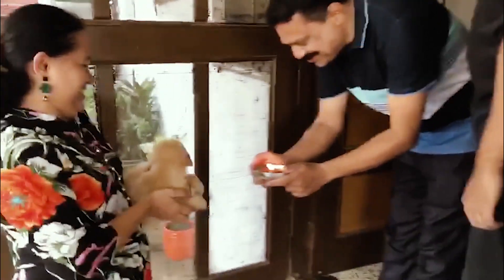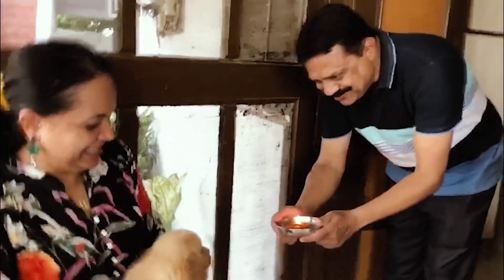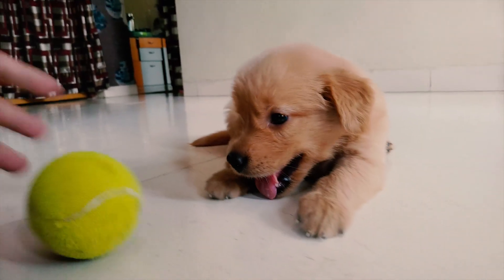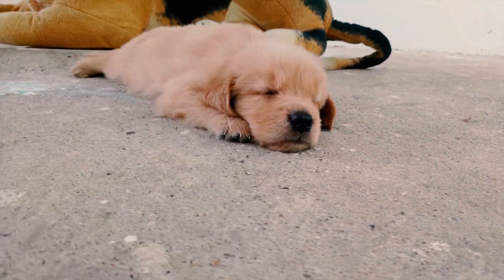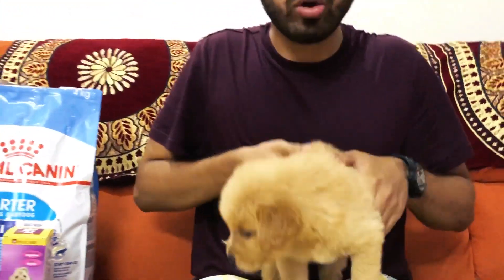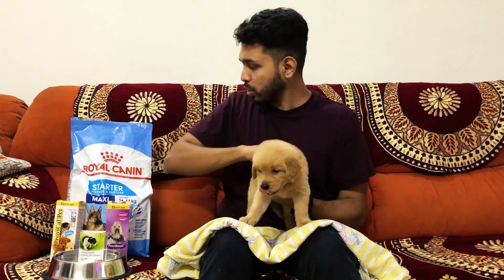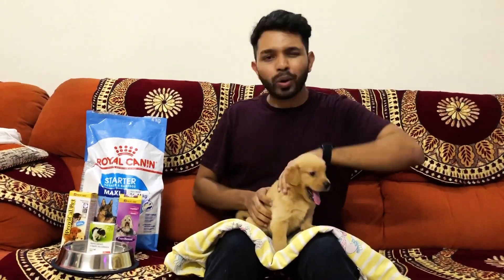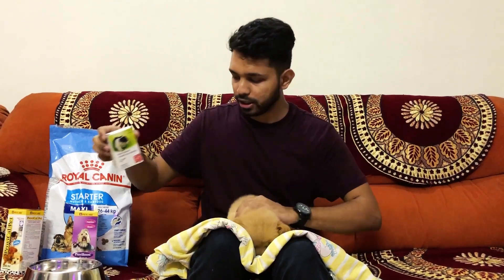Getting our FIRST GOLDEN RETRIEVER🐶 !! TGA V1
WOOF HOOMANS !! I am "AURA" a 37 days old GOLDEN RETRIEVER who recently met my new family and this is how it went.